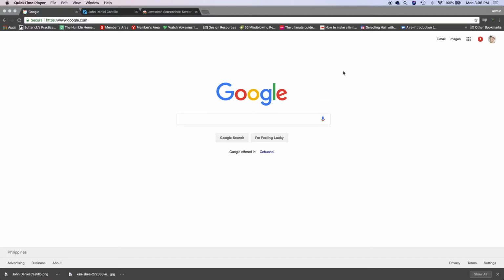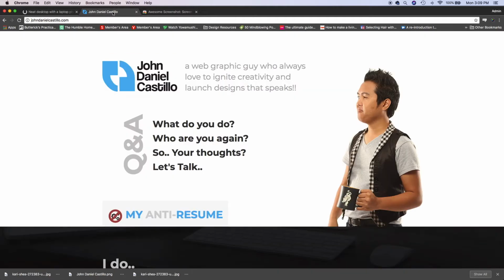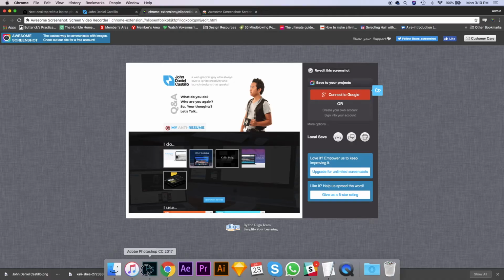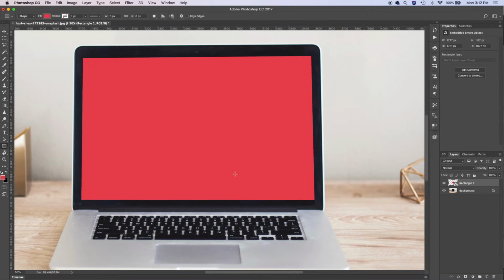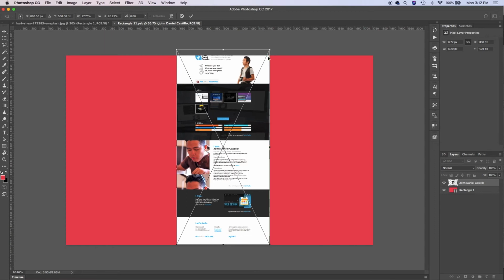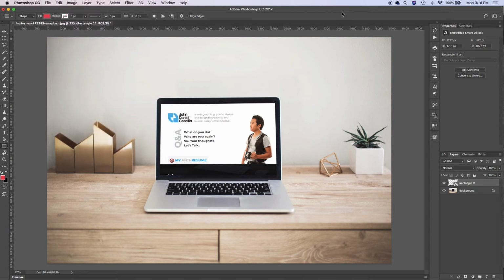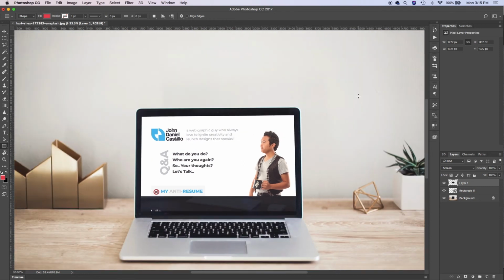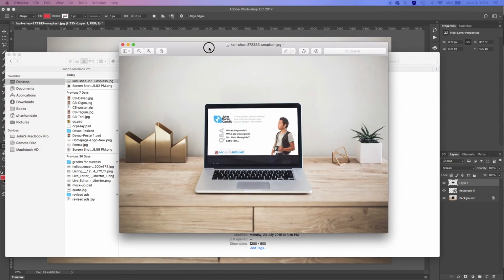Create your own Website mock up using Photoshop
Let's create our own device mock-up for client presentation using photoshop! This tutorial will show you how in quick and easy ways :)